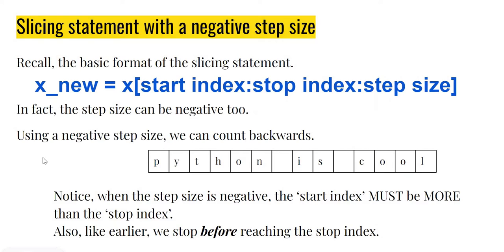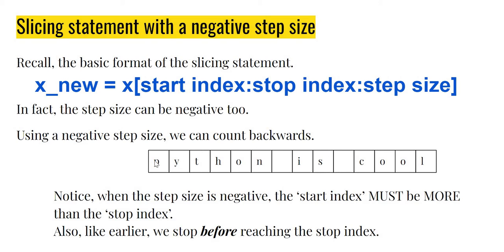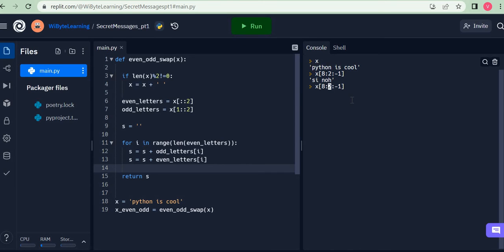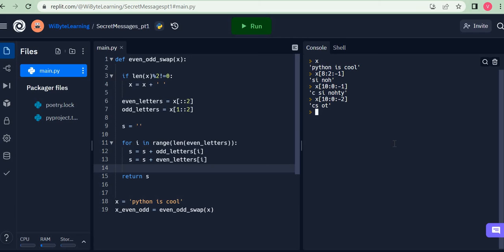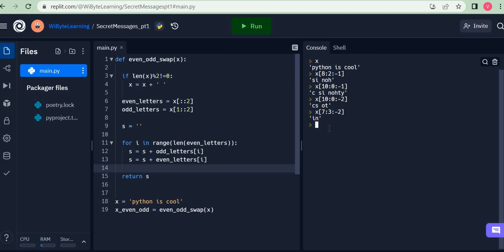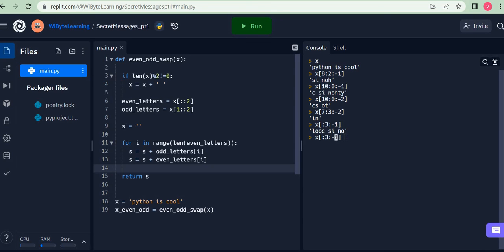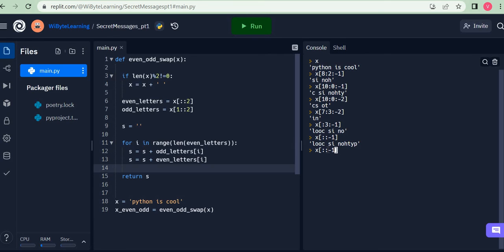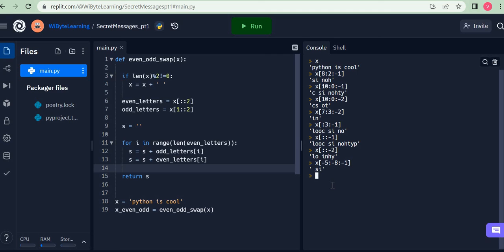7. Secret Messages 1: How to slice strings with a negative step size?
In this video, we explore string slicing with negative index values. Using negative value in the step size has the impact of reversing the (entire) or part of strings. We will also see the default values of the start and stop index when the step size is negative.

10. How to use string slicing to swap the first and second halves of a string